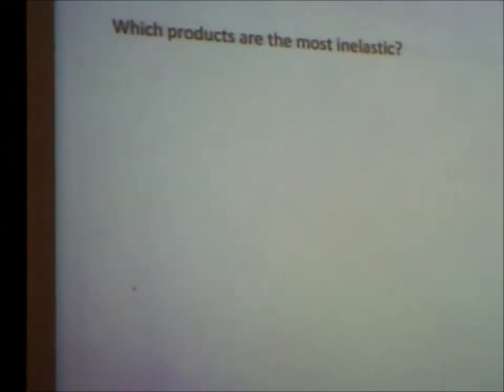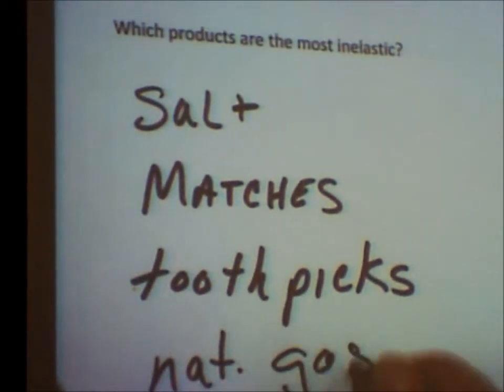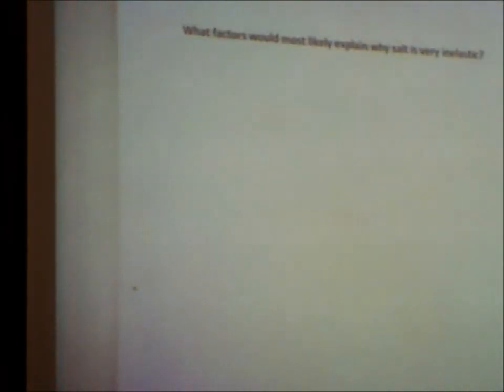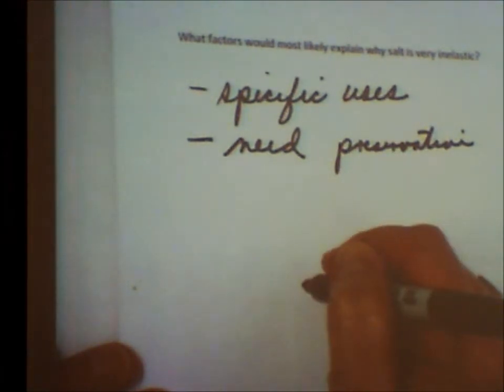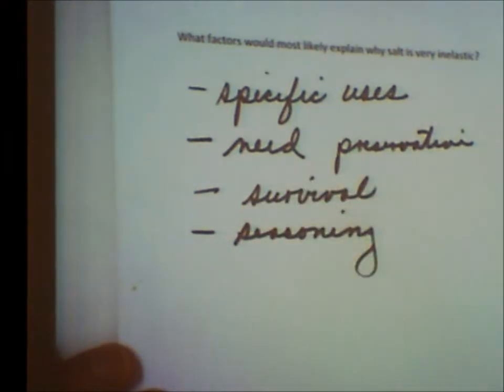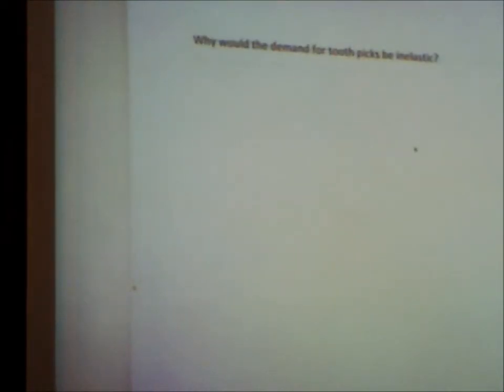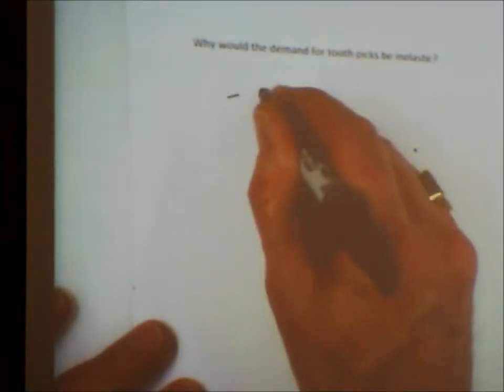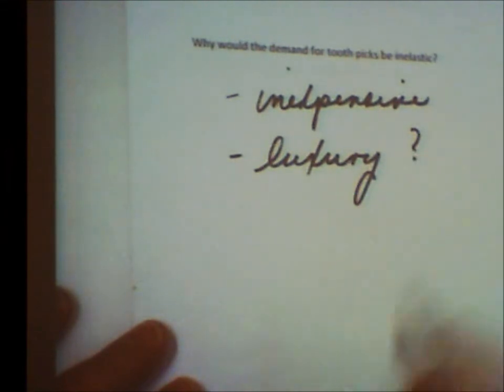Price Elasticity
Lesson on Price Elasticity